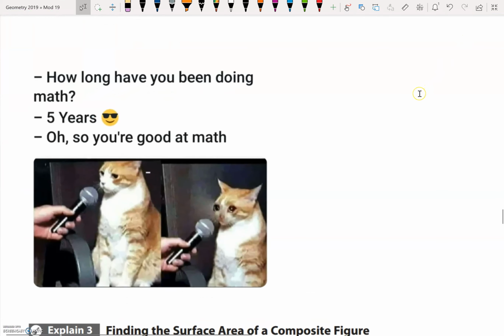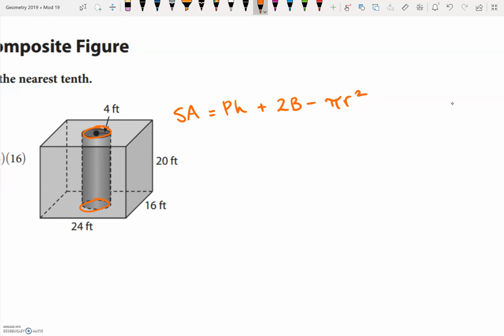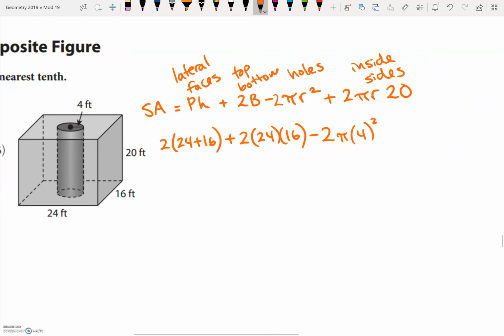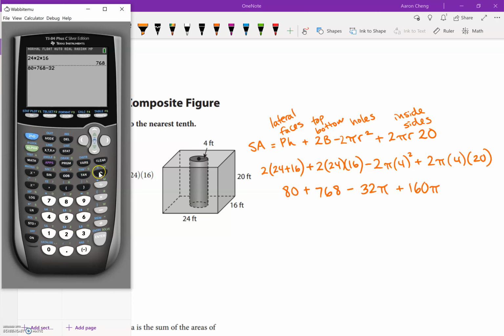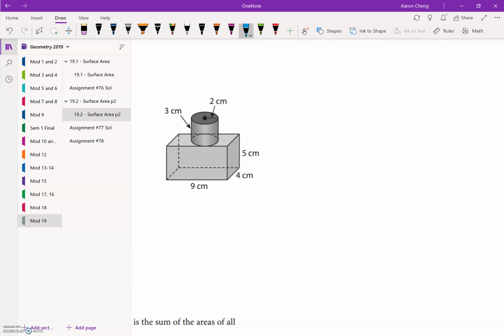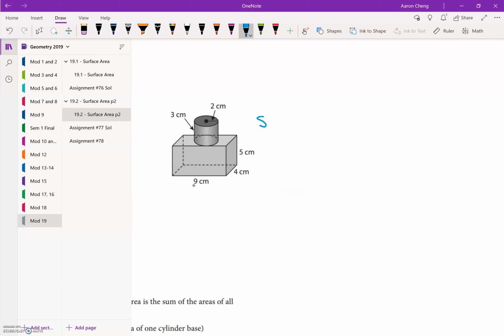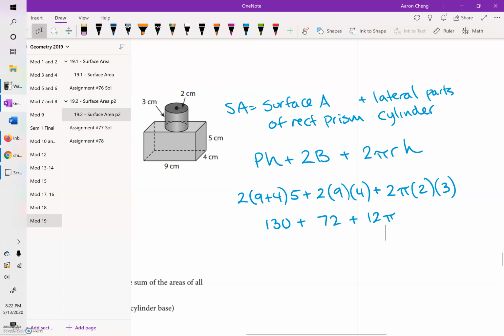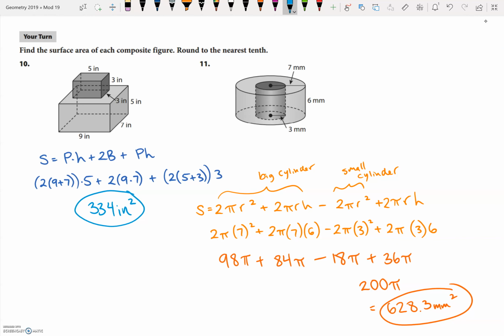Geo 19.2 - Surface Area p2